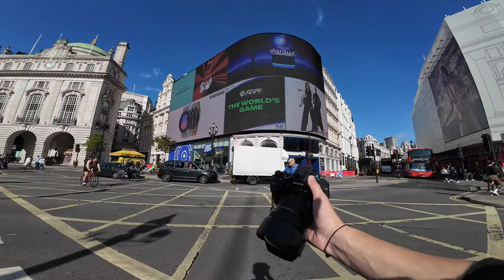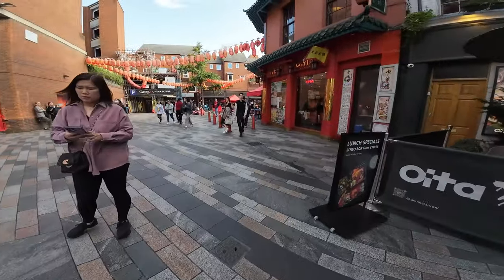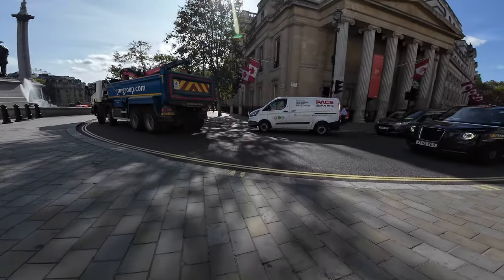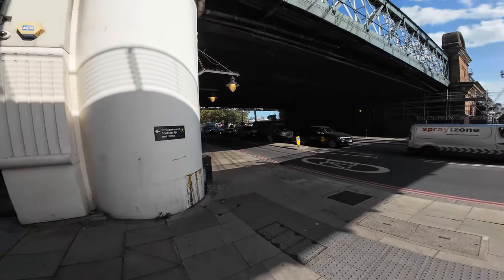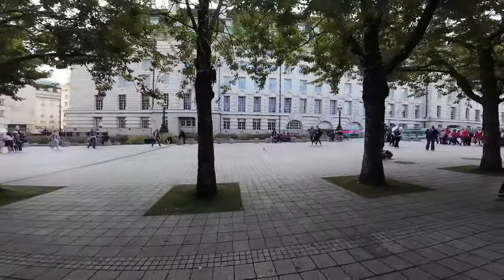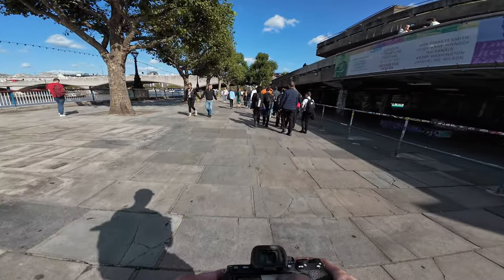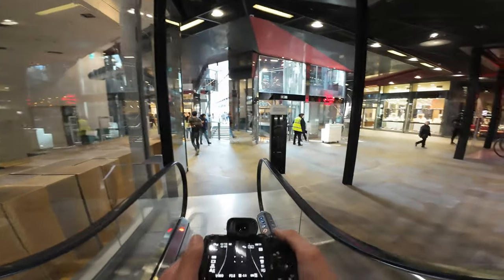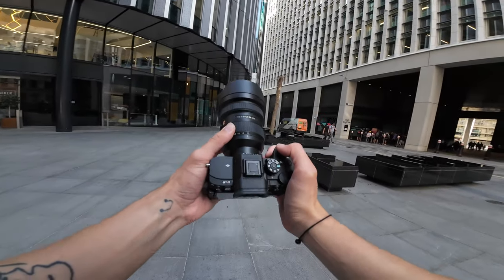MOST expensive LENS!! POV PHOTOGRAPHY | Sony 12-24mm F2.8 [street]